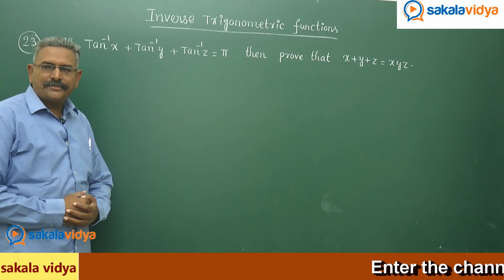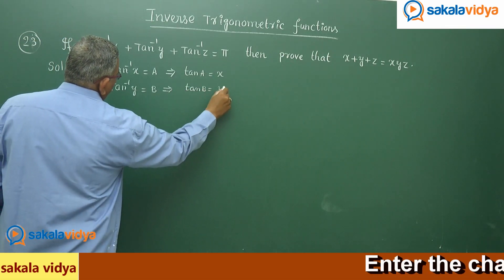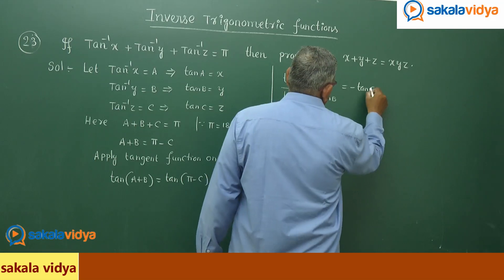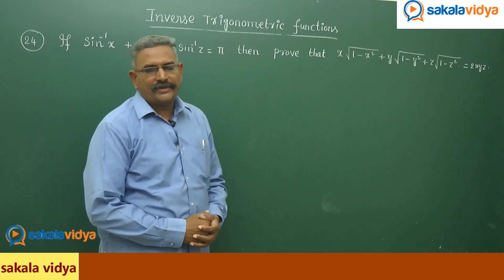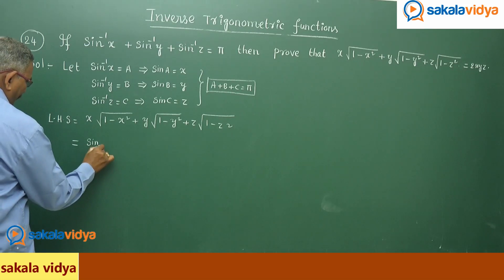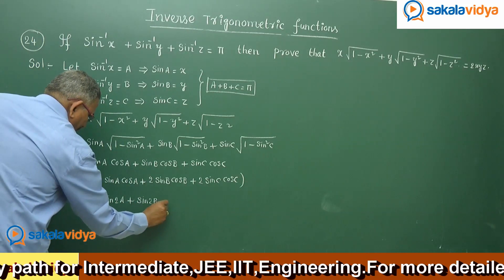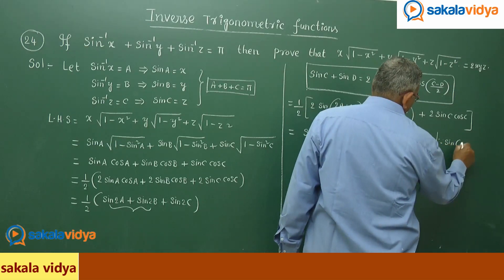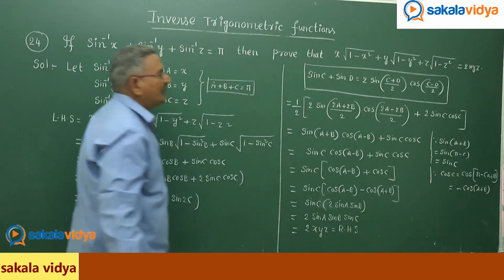Inverse Trigonometric Functions Part - 15